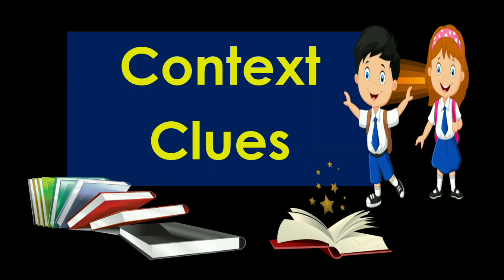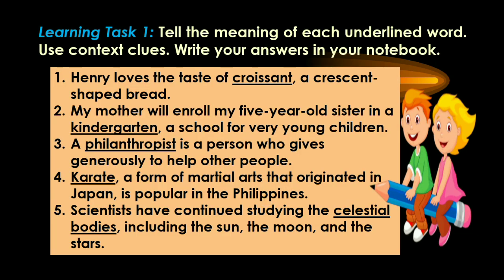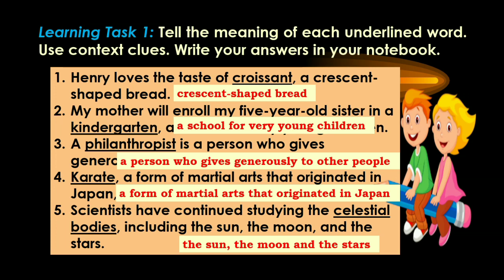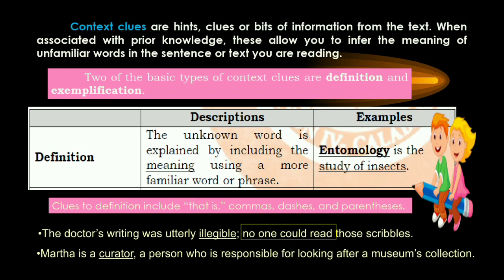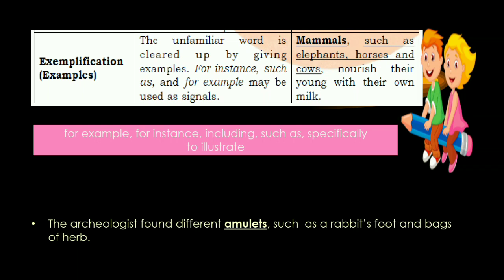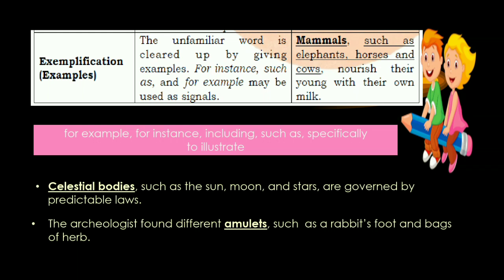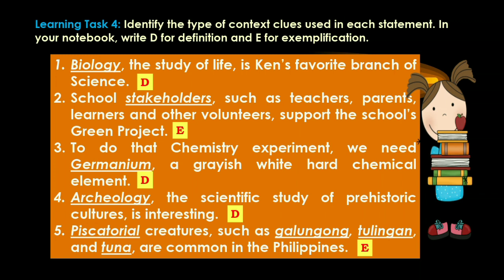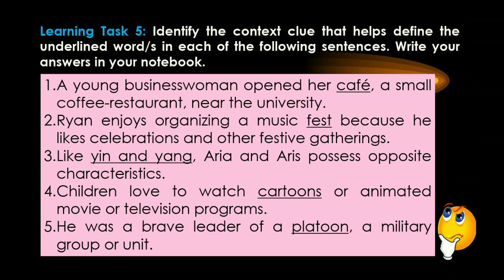ENGLISH 4 QUARTER 2 WEEK 1 - Context Clues with Complete Answer Key | Pivot SLM by Teacher Tin